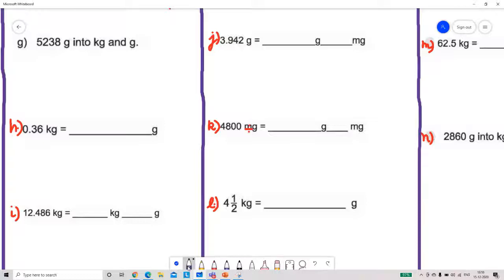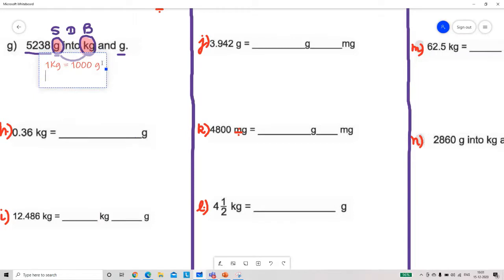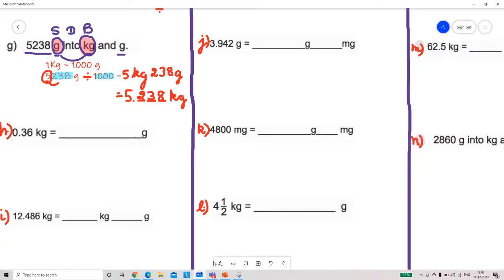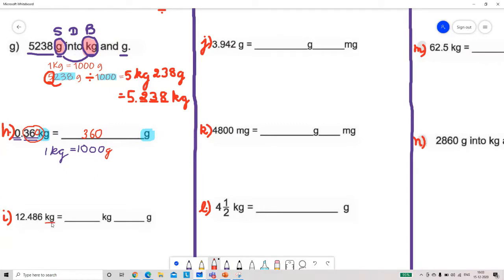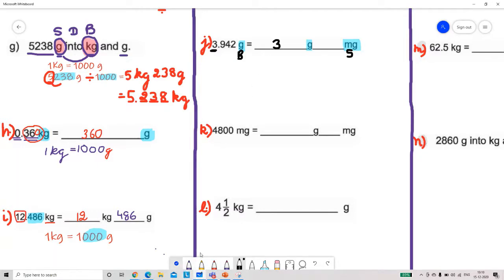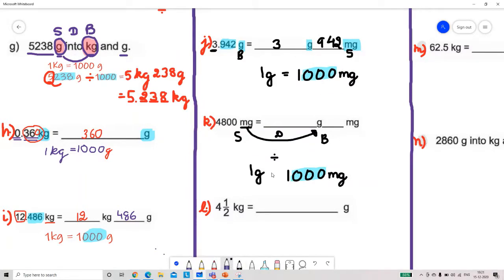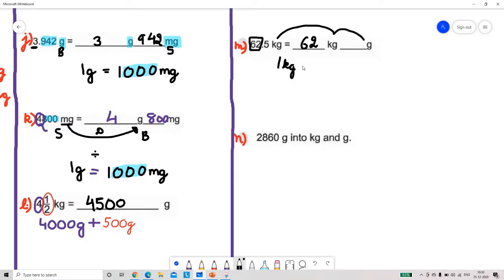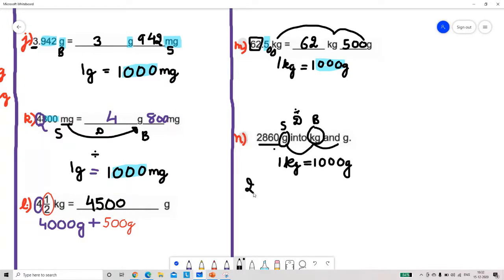Conversion in units of measurement of Mass- Decimals - Class 5